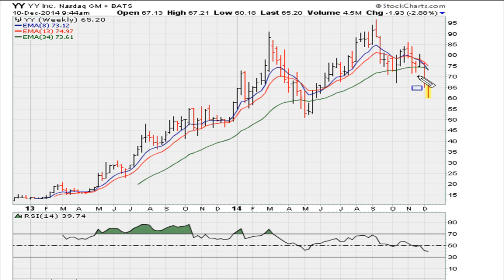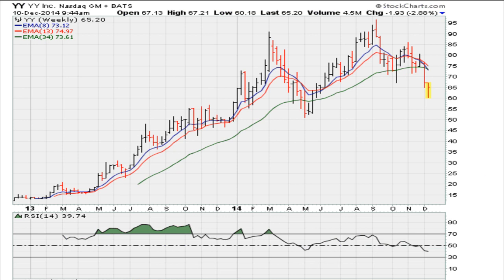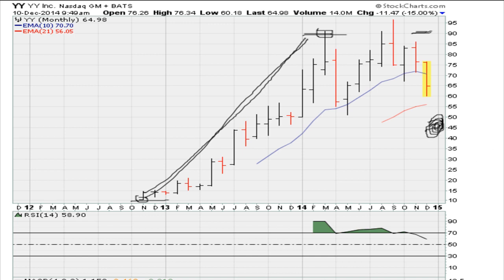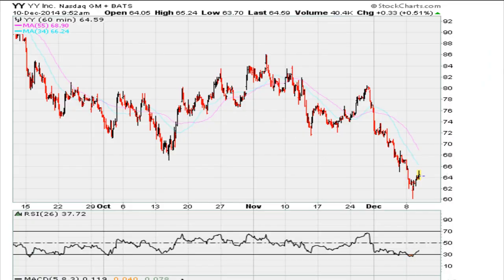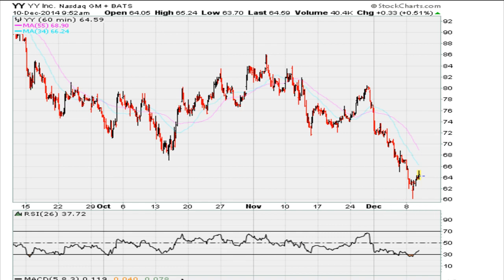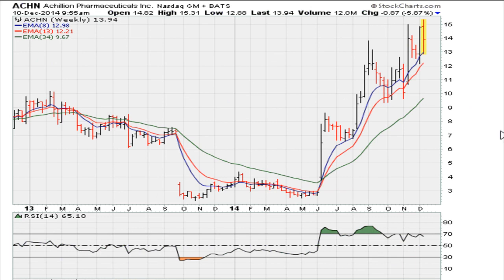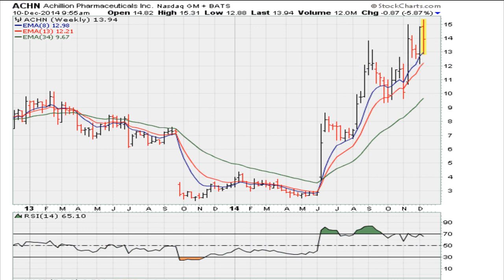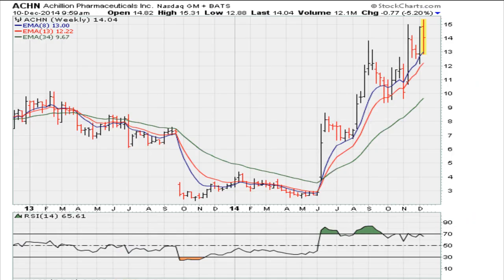Mentorship - ShortTerm Considerations + Stops Part One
In response to a specific set of questions this video can aid in answering some questions about how long to hold on to positions, about where to place trades and also how to view pullbacks after a breakout.